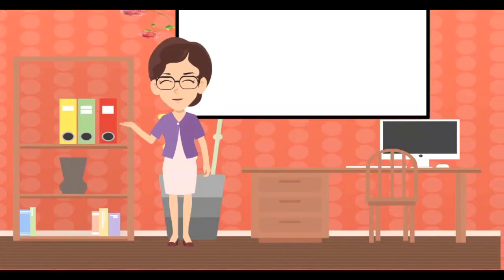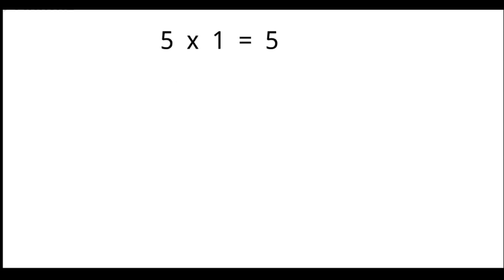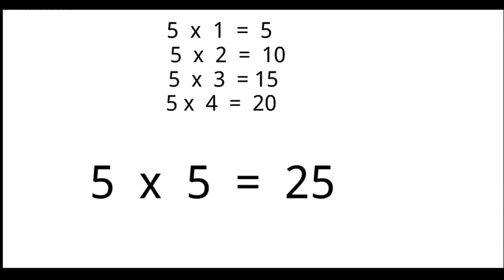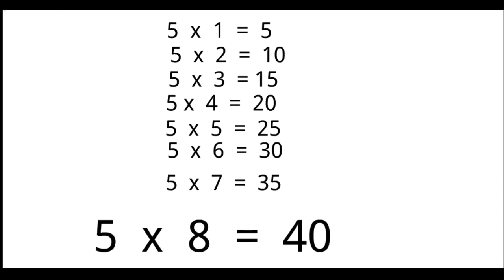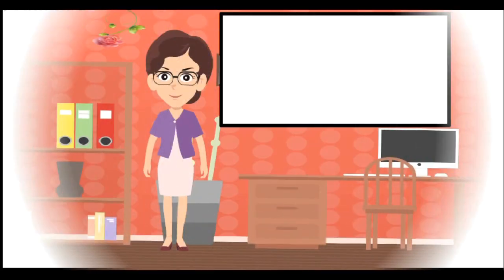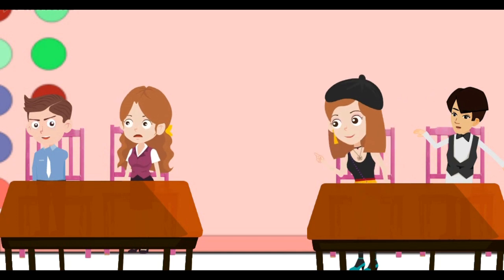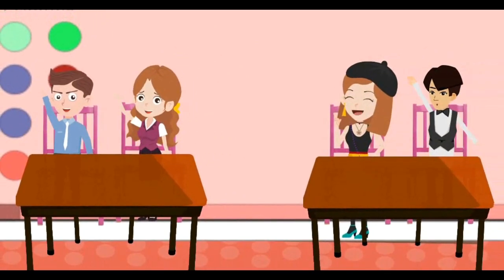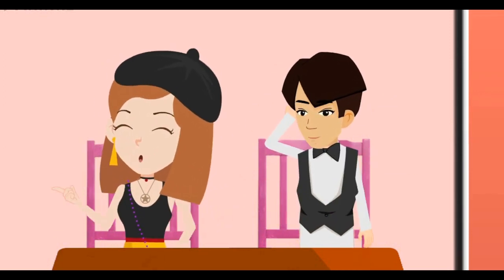Table of 5 in English - Learn Multiplication Table of Five 5 X 1 = 5 | 5 ka Pahada | 5 का पहाड़ा